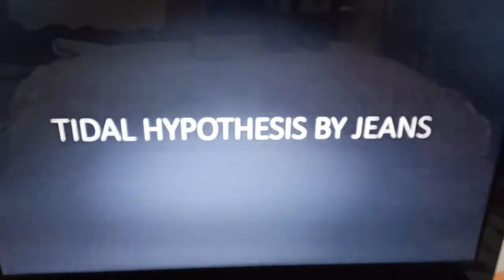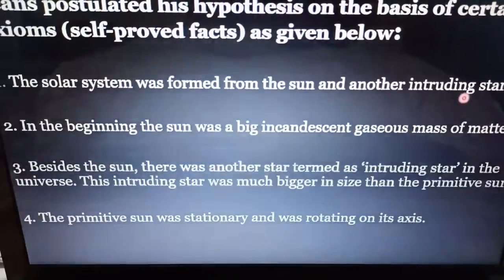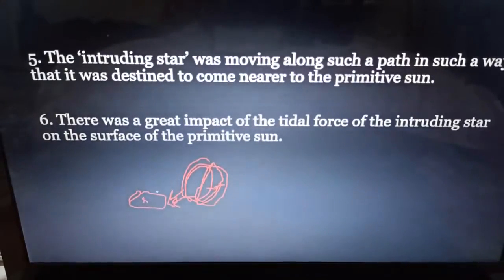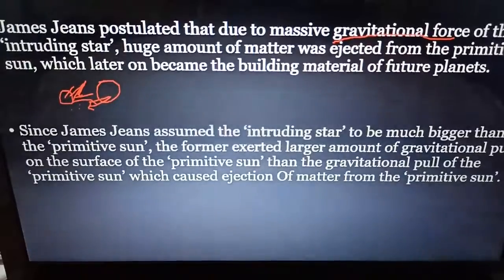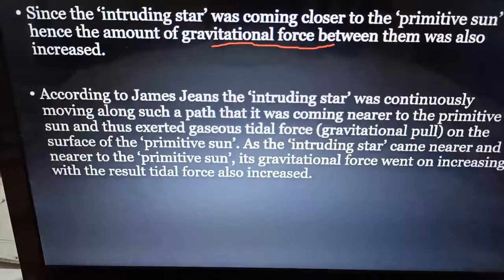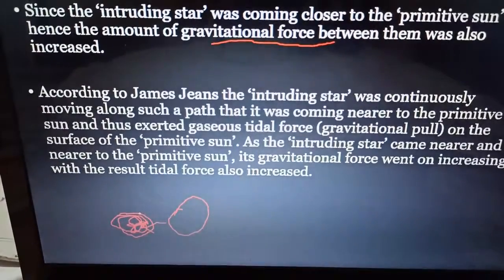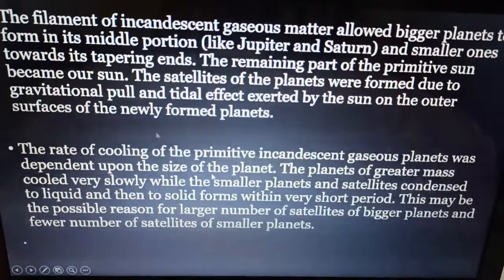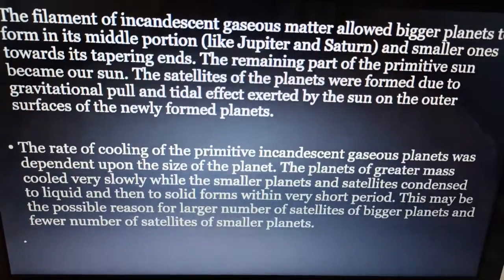Class 11 Geography (Origin of the earth )part 4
Manisha ma'am